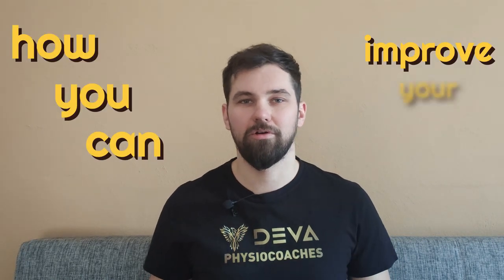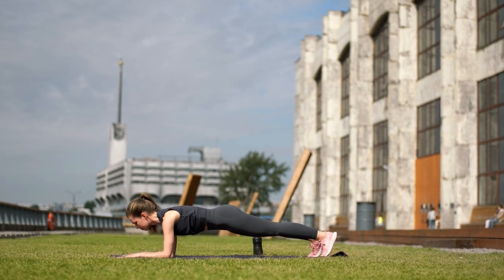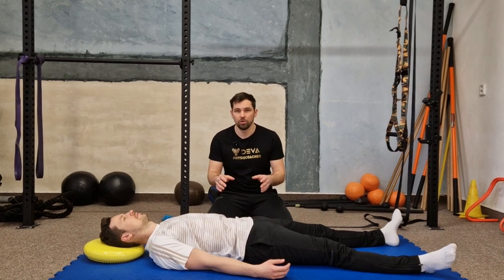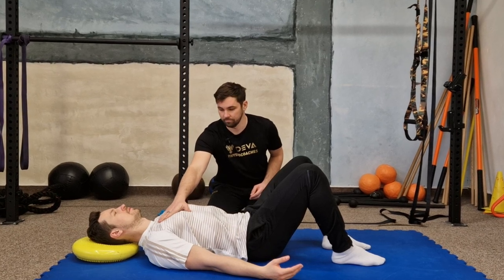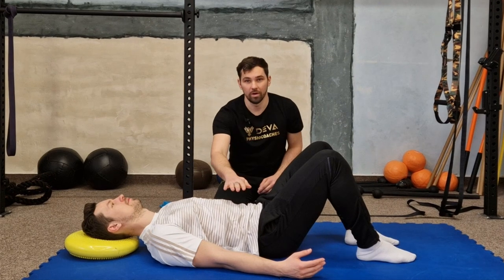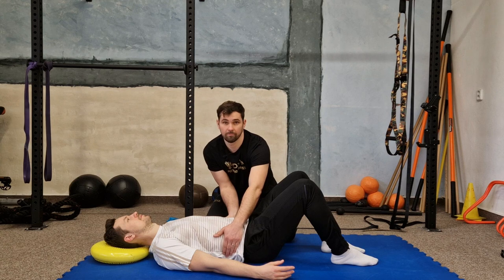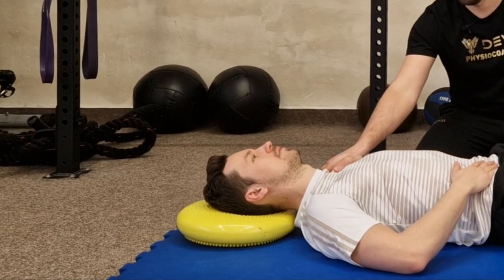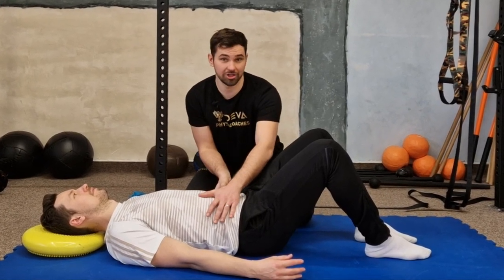Improve your breathing with localized breathing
Localized breathing exercises for breathing improvement.

Do you want to learn the Oxygen Advantage breathing technique?

How you can improve your breathing biomechanics and develop your breathing awareness?

It doesn’t matter what kind of exercise you usually do.
This is the basic exercise – localized breathing, which helps you to be more aware of the directions of your breathing and improves your biomechanics breathing pattern.

I recommend doing this exercise either before or after different types of breathing like for example Wim Hof, but you can also do it before sleep, or in the afternoon when you have 5 or 10 minutes to relax or when you finish some physical activity, and that way you can relax the body faster.

Localized breathing exercise will set you on the path of understanding how to work with your diaphragm and then how to actively use it.

It is perfect for everyone, whether you are an athlete, a coach or someone who likes to work on oneself.

So, let's learn together.

VIDEO CONTENTS:
00:00 intro
01:11 find a correct position
02:00 belly area
02:18 chest breathing
03:02 next position
03:38 breathing to the sides
04:06 lower back breathing
04:30 creativity
04:55 last advice
05:24 diaphragmatic neuromuscular

WELCOME to your "Modern Physio Training" YouTube channel by DEVA PHYSIOCOACHES where you can find inspirational & educational free videos for your practices for all levels to help you get stronger, healthier & more relaxed. 😍

We are DEVA PHYSIOCOACHES and we connect the best methods and techniques to the one: THE INVISIBLE PERFORMANCE
If you want more information, join us here and learn crazy science-based stuff from movement, physiotherapy, coaching, breathing, and recovery.